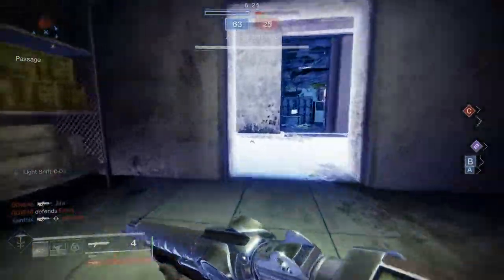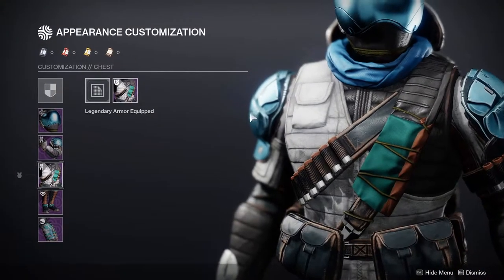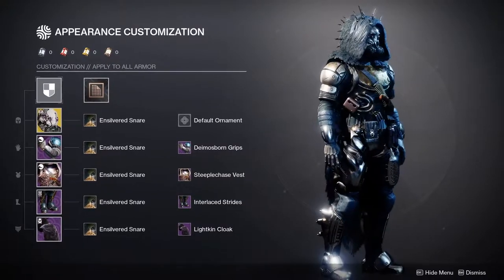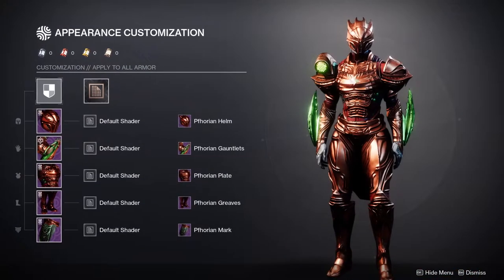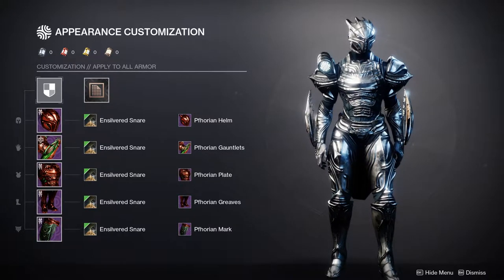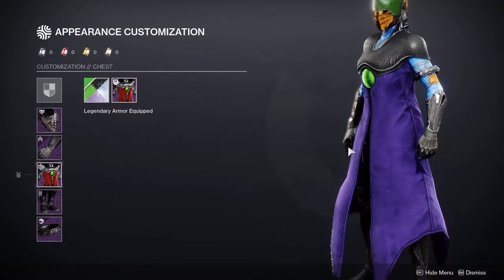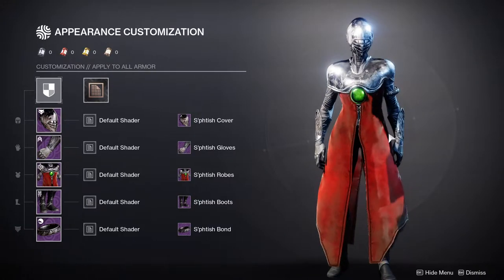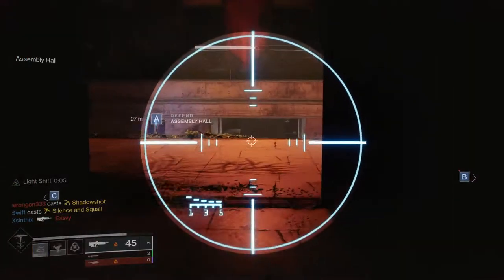Destiny 2: Marathon Armor Review | Season of the Lost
we will be going through each armor set and why I believe the warlocks is the worst one. Let me know what ya'll think in the comments below.